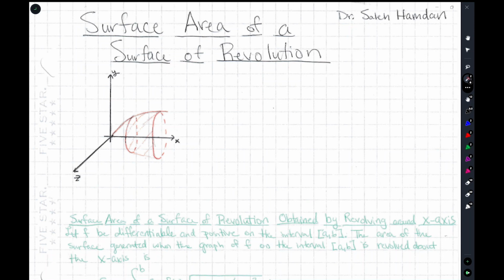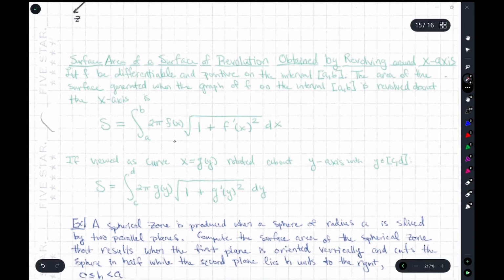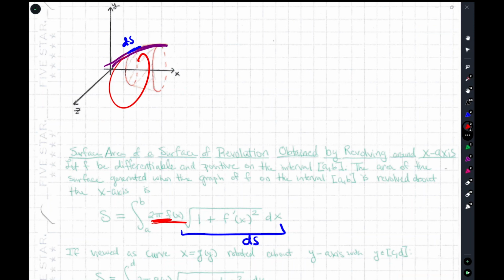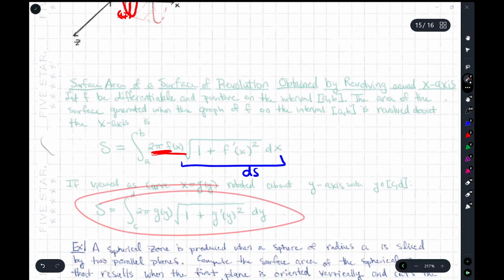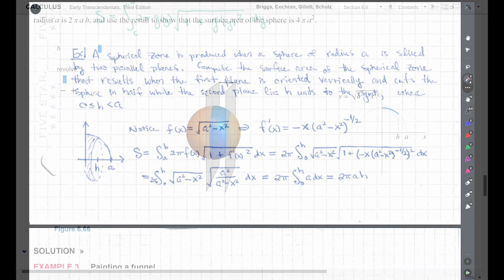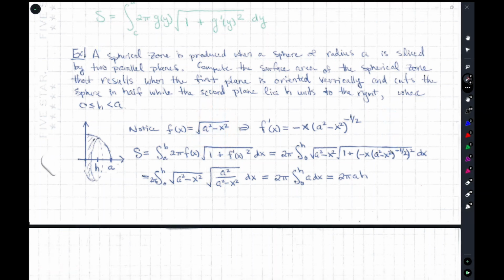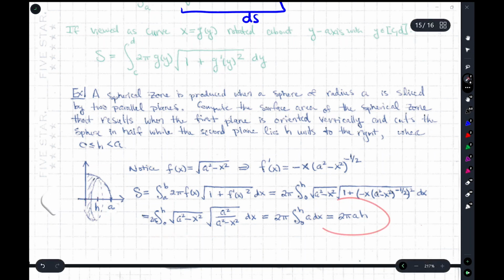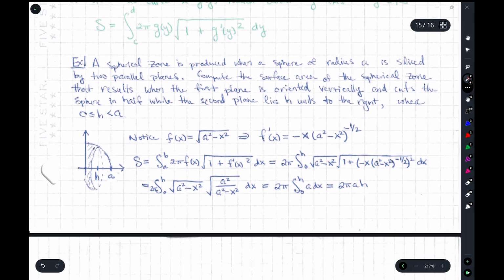Calculus II E32 Surface Area of Surfaces of Revolution